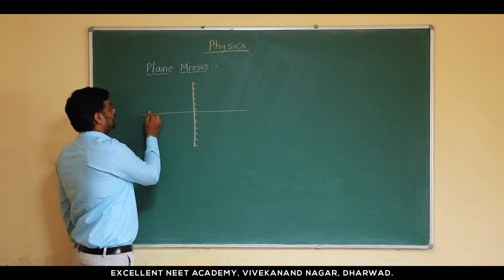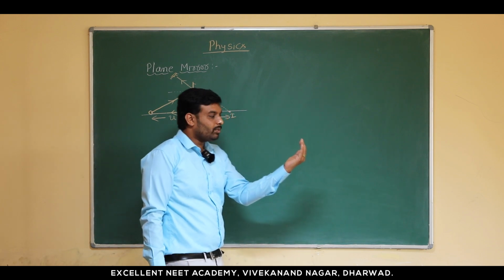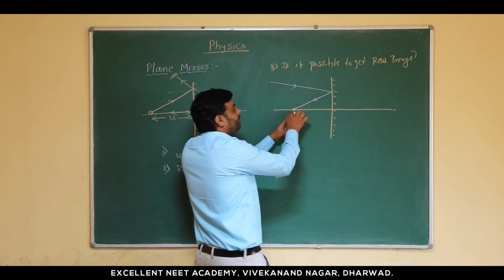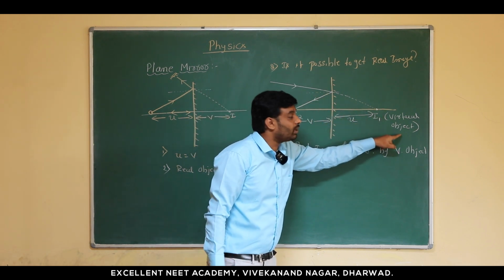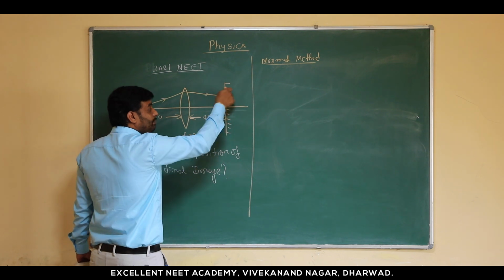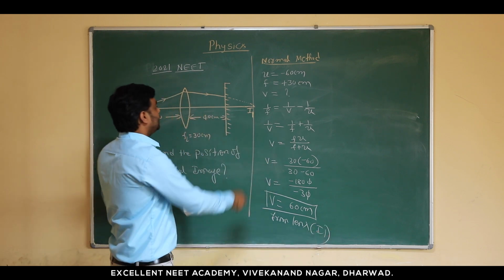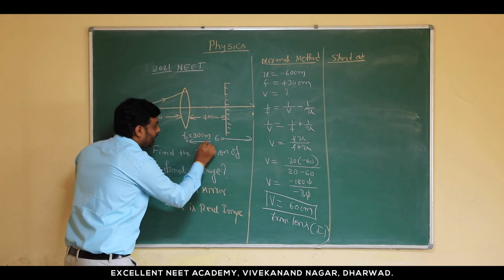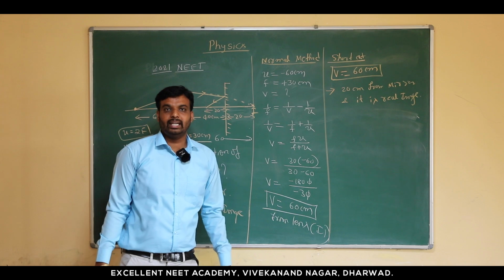Ray Optics | Reflection by Plane Mirror | Shortcut Method | NEET Physics | Prathap T R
1. Properties of Plane Mirror
2. How Real Object produces Virtual Image
3. How Virtual Object produces Real Image
4. Solving 2021 NEET Question using both Normal method and Shortcut Method